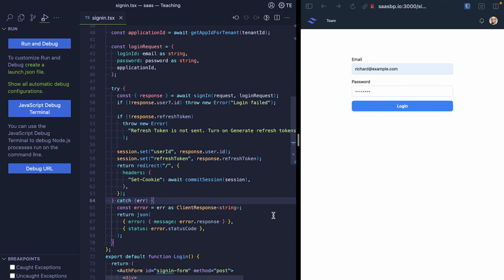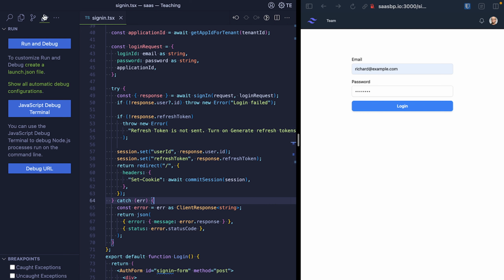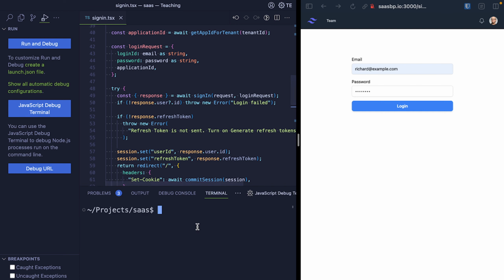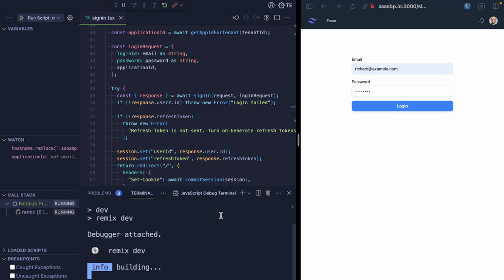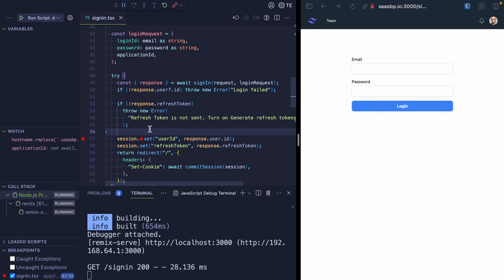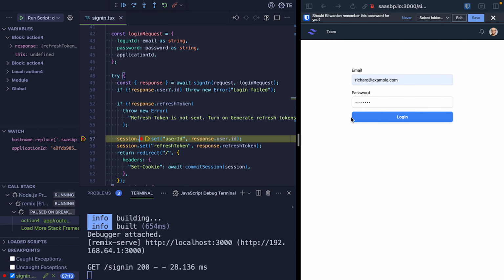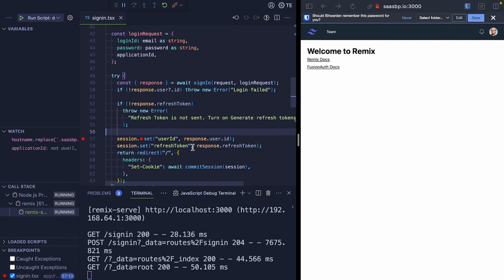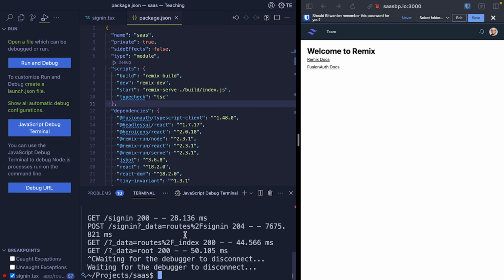Using the JavaScript Debug Terminal to debug your apps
A short video demonstrating how to use the JavaScript Debug Terminal in VSCode to debug your apps without creating a Launch configuration or changing package.json.